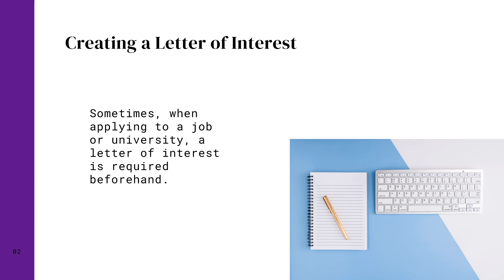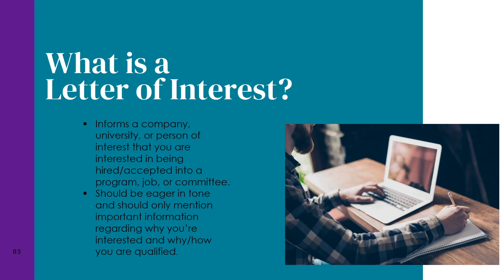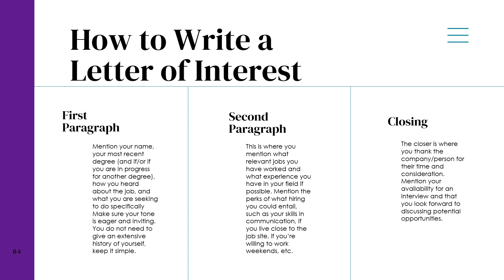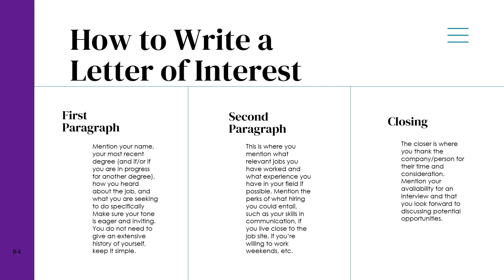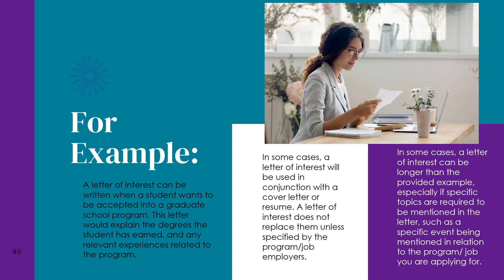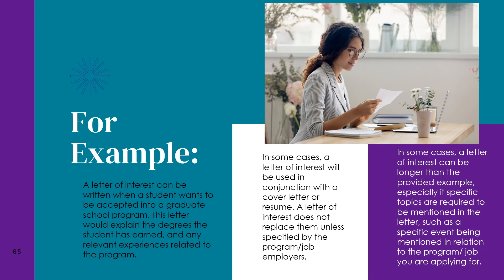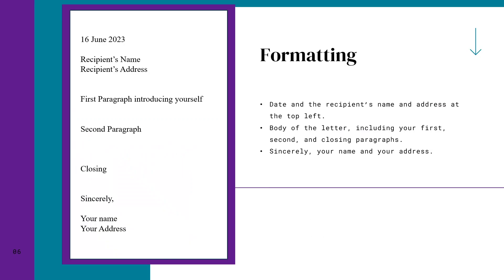Writing Center Lesson: Letter of Interest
EPCC Writing Center